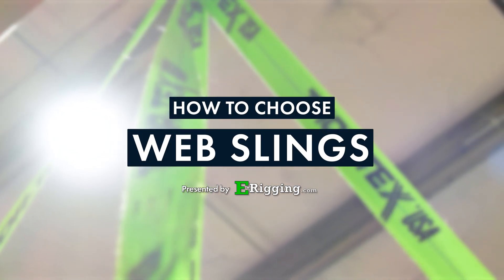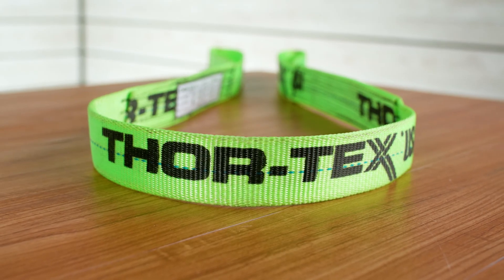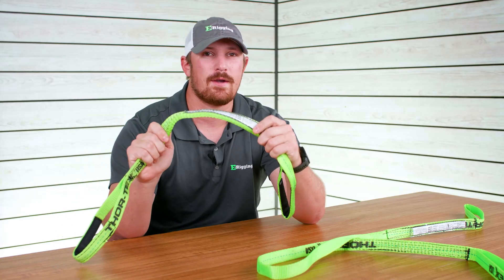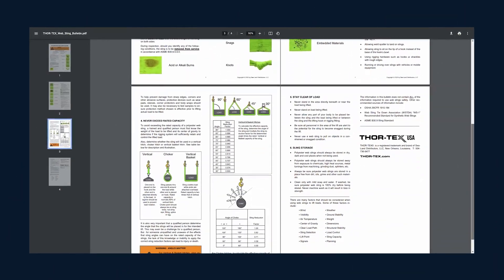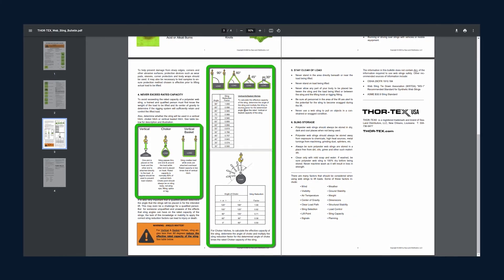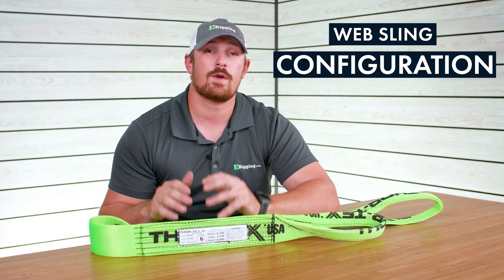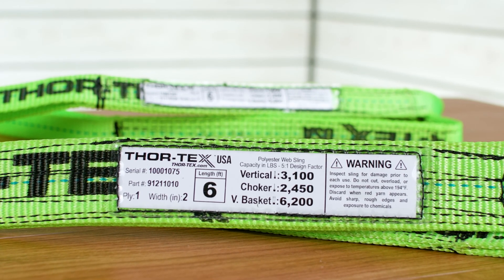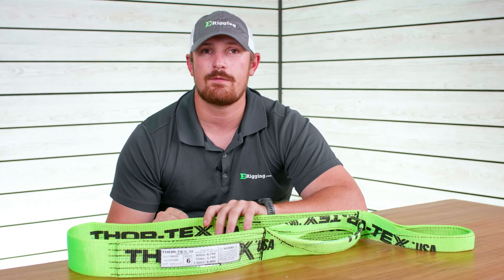How to Choose the Right Web Sling | Thortex Lifting Slings Review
There's a variety of Web Sling buying options. How do you know which one to get? In this video, Tyler goes through all the considerations to make the best choice when buying web lifting slings.

TIMESTAMPS

00:00 - Intro
00:20 - Working Load Limit
01:03 - Sling Construction
02:12 - Sling Configuration
02:55 - Outro